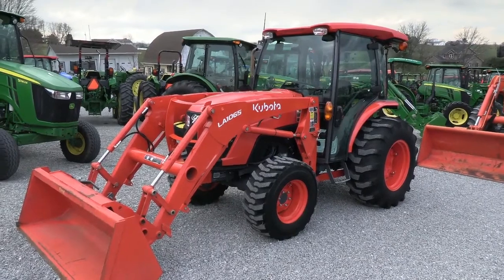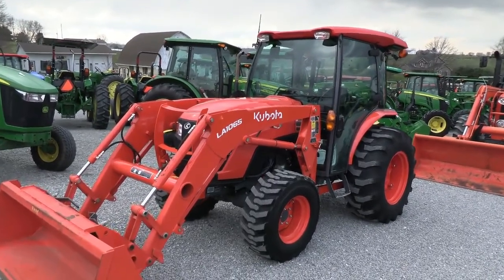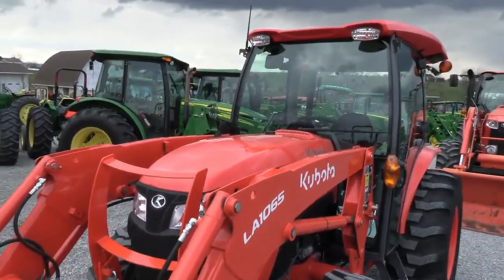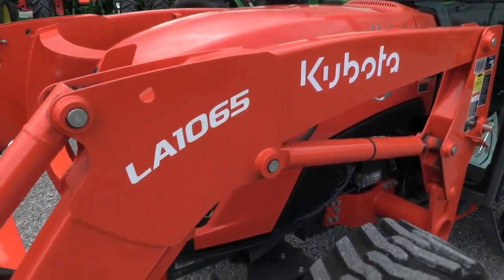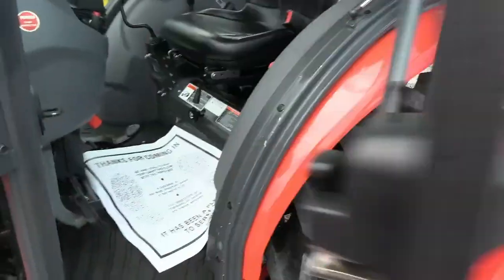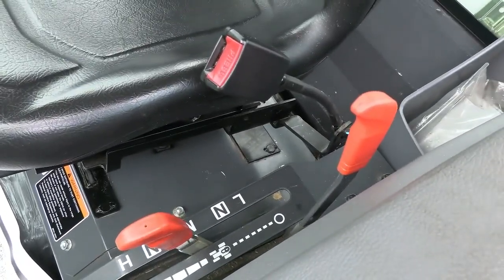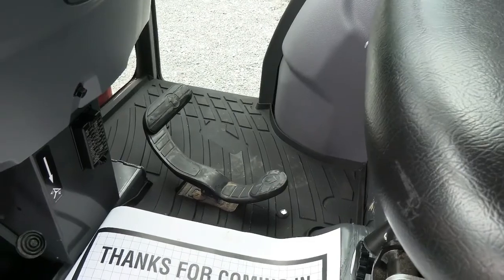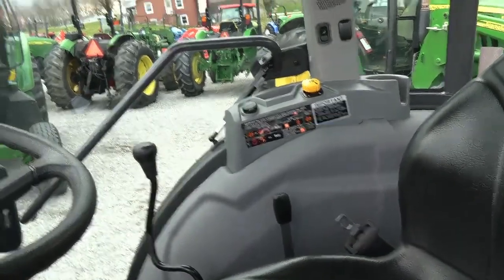2020 KUBOTA MX6000HSTC For Sale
2020 Kubota MX6000
-4x4
-Cab, Heat, AC
-280 Hours
-63 Hp
-4 Cylinder Kubota Diesel Engine w/ Turbo
-Factory Joystick
-6' Quick Attach Bucket
-Skid Steer Style Carrier
-Grill Guard
-3 Range HST Transmission
-Cruise Control
-Power Steering
-Differential Lock
-540 PTO
-Deluxe Telescopic 3 Point Arms
-Top Link
-Stabilizer Bars
-R4 Tires
-17.5L-24 Rear Tires @90%
-12-16.5 Front Tires @90%
-Rear Tires are Loaded
-2 Entry Doors in Cab
-Suspension Seat
-Tilt Wheel
-Cup Holder
-Rearview Mirror
-Like New!
-Kubota Basic Warranty till 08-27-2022, 2,000 Hour Limit
-Kubota Emissions Warranty till 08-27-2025, 3,000 Hour Limit
-Kubota Powertrain Warranty till 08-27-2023, 3,000 Hour Limit